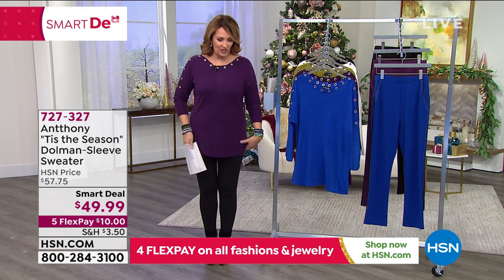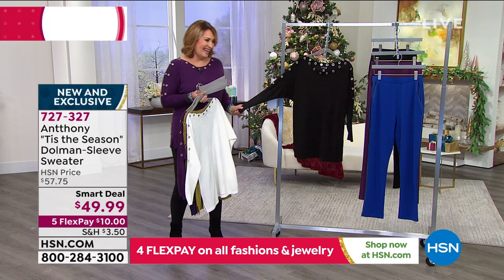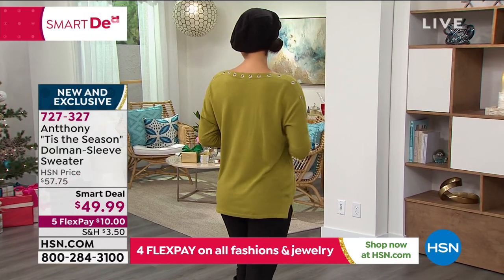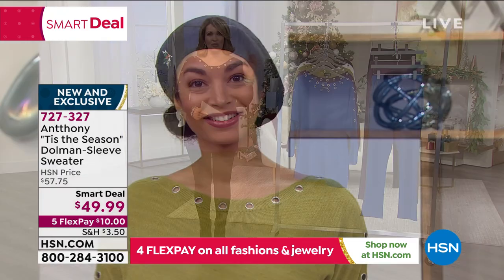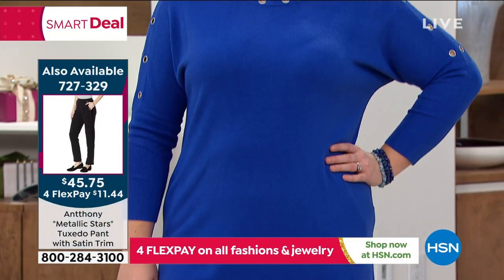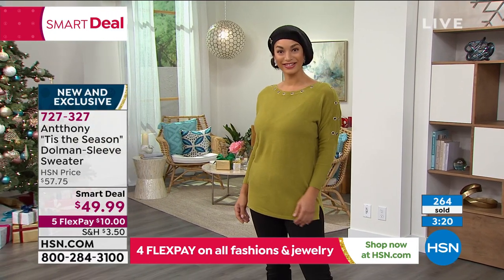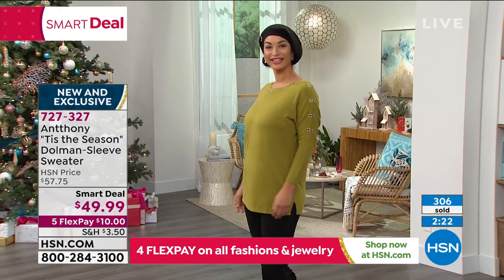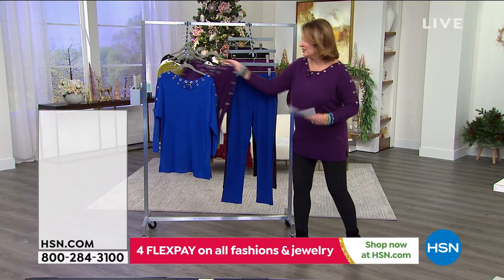Antthony "Tis the Season" DolmanSleeve Sweater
'Tis the season for holiday gatherings, endofyear parties and New Year beginnings. Celebrate in style with this superchic, dolmansleeve sweater from Antthony.